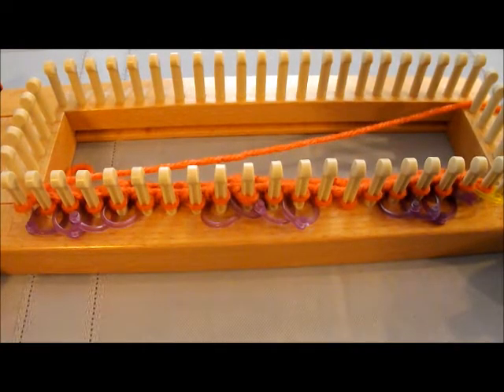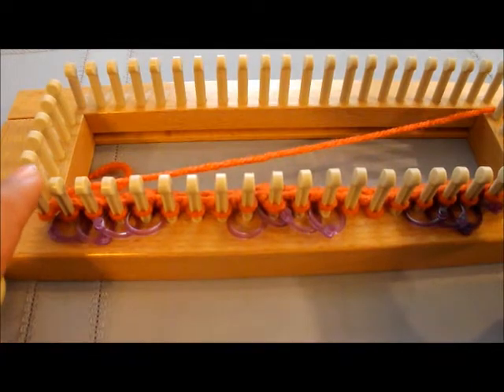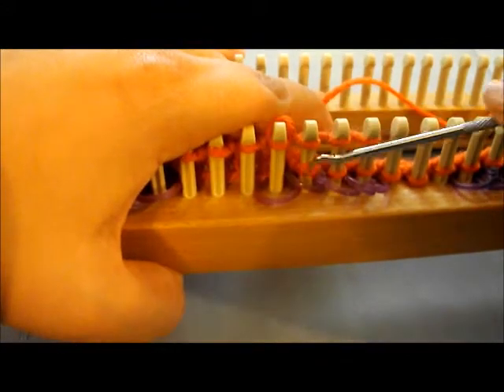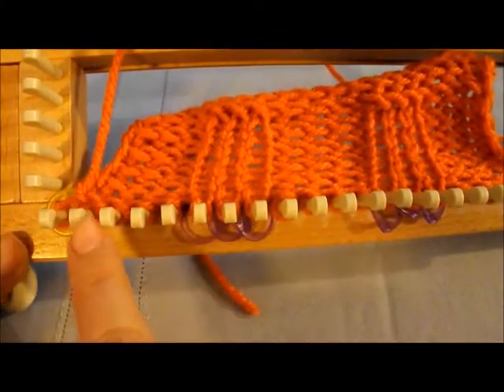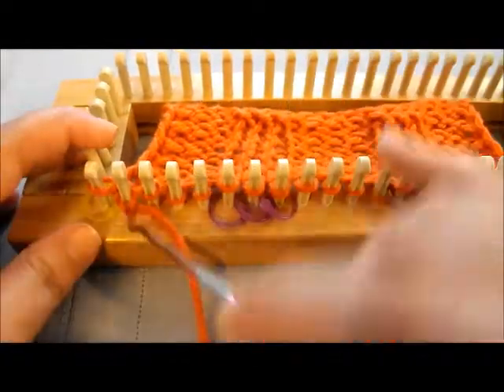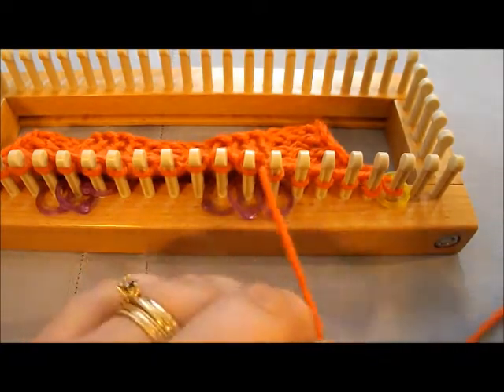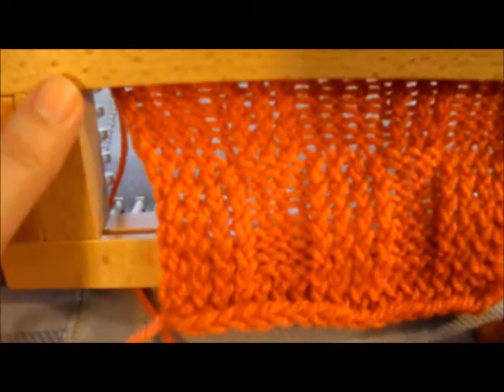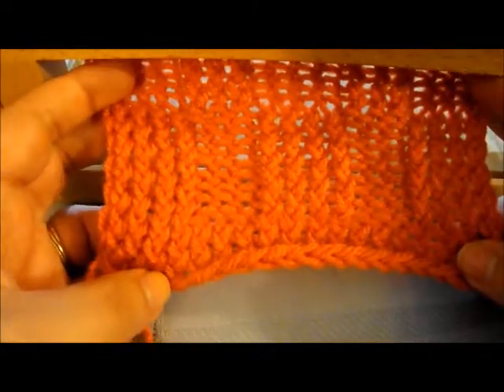How To Do The Basket Weave or Checkered Board Stitch